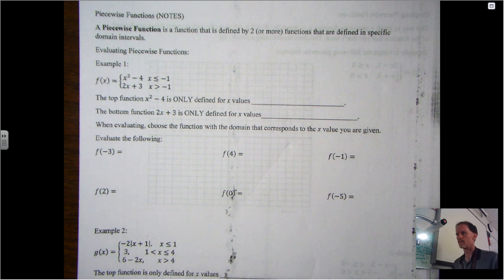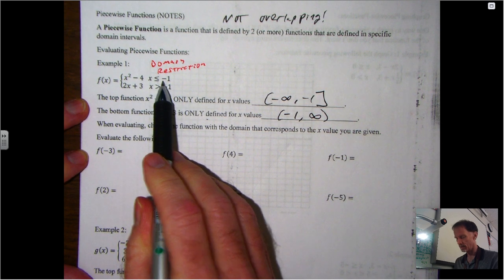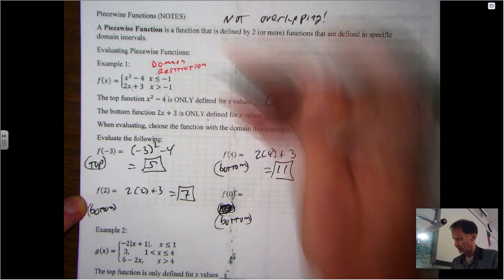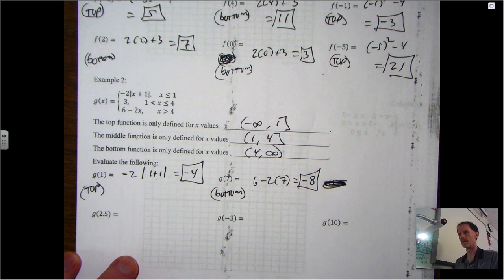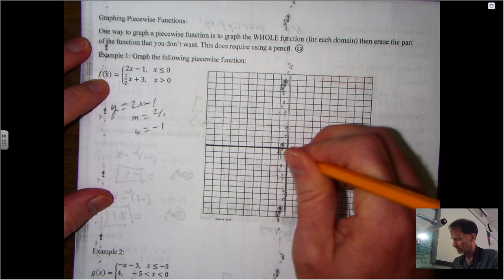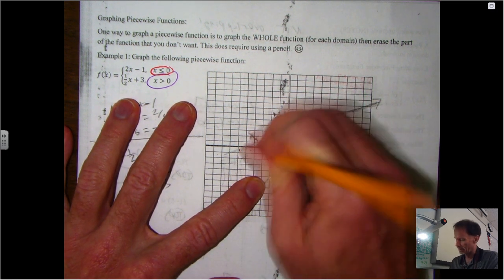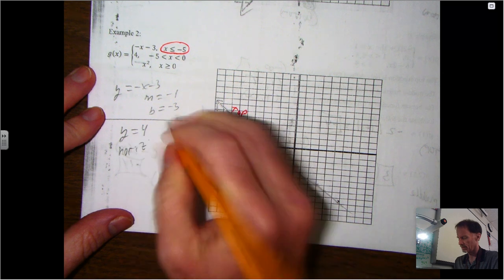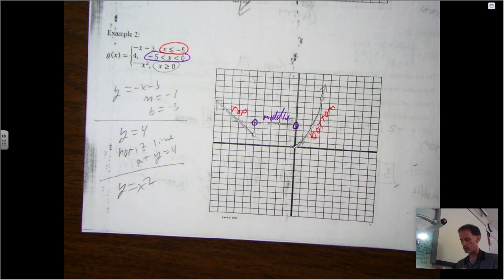Piecewise Functions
Evaluating and graphing piecewise functions.